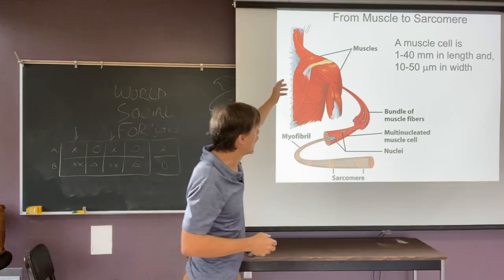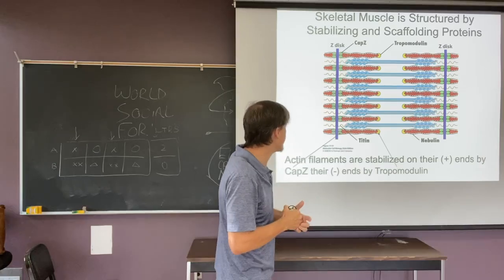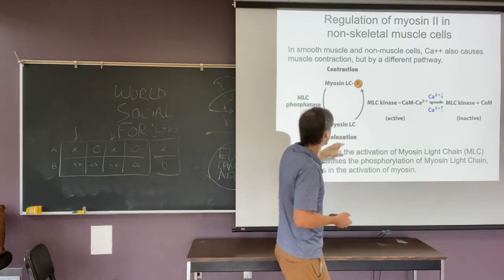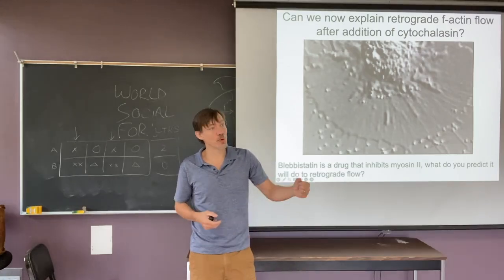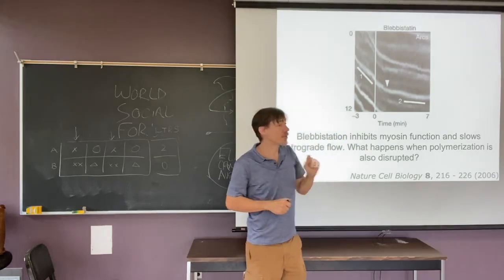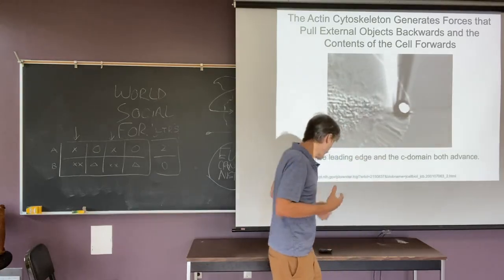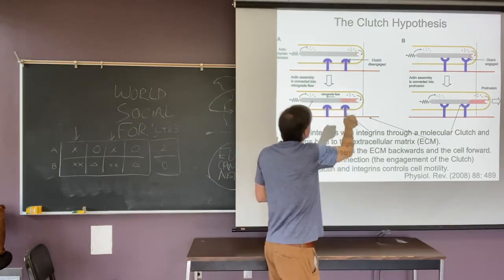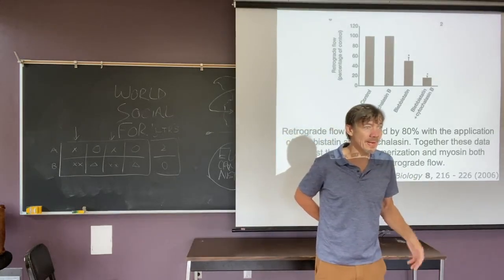Miller Lab Lecture #4 Myosin, Integrins, Actin, and the Clutch Hypothesis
This is a set of lectures based on my slides for an upper-level eukaryotic cell biology I taught for a decade at Michigan State University. My hope is these lectures will quickly get you up to speed on understanding how the cytoskeletal proteins actin, myosin, tubulin, kinesin, and dynein work to generate forces in cells. The reason this is important is that to understand how neurons grow, you must understand the machines that power it.
Dr. Miller